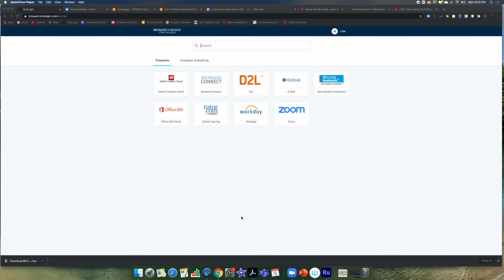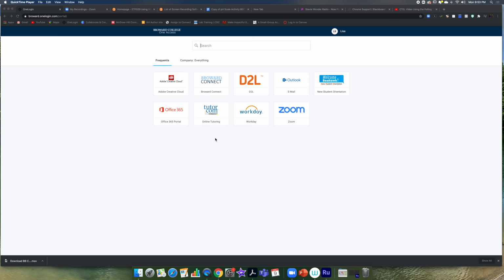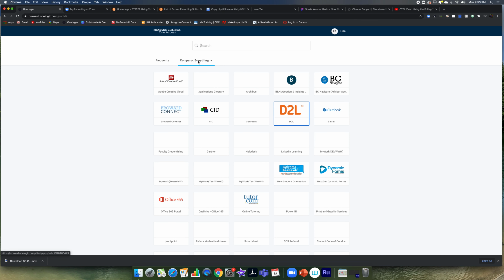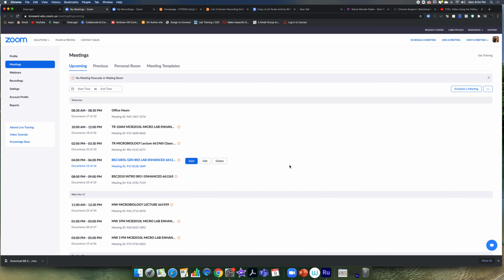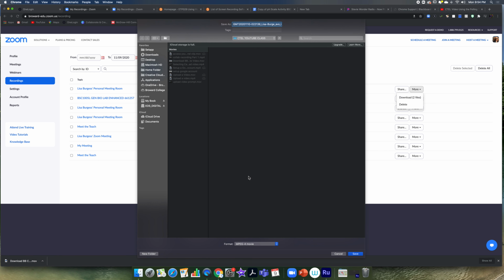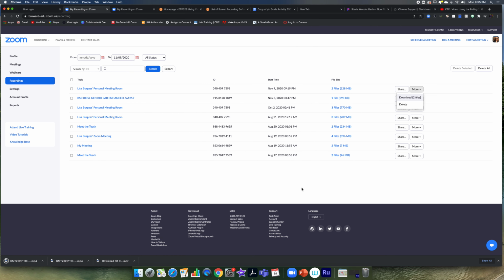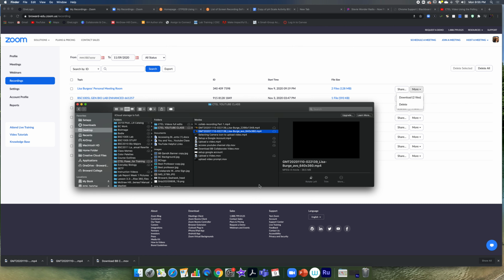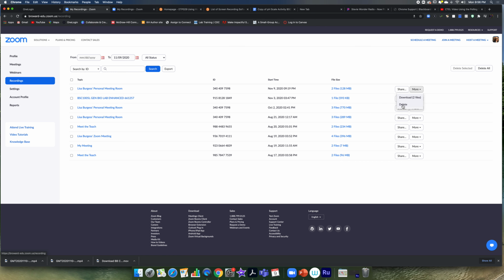Acces recordings in Zoom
Accessing and downloading recordings in Zoom